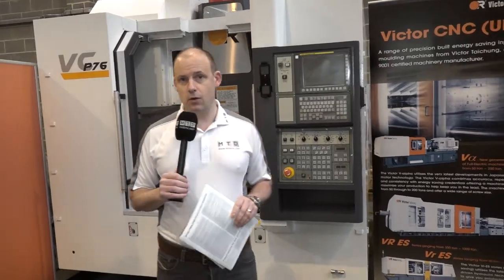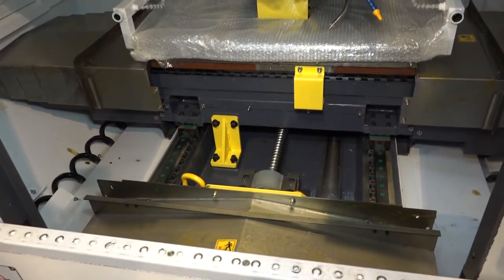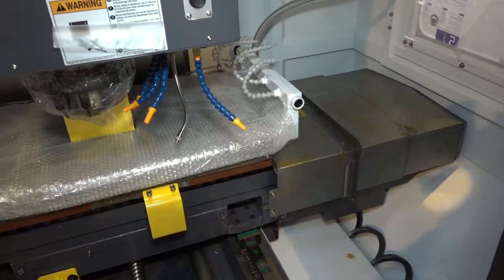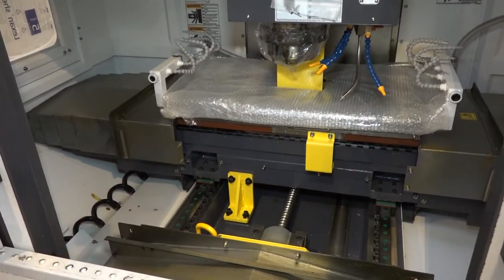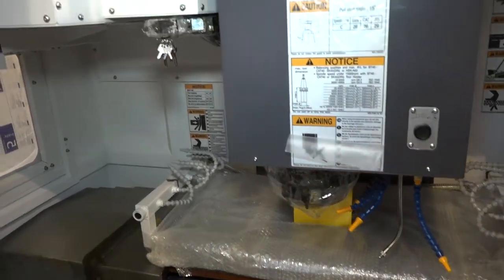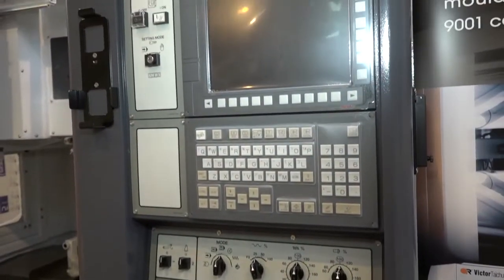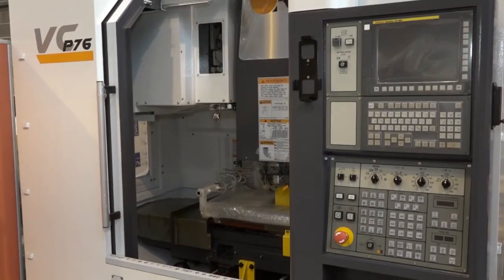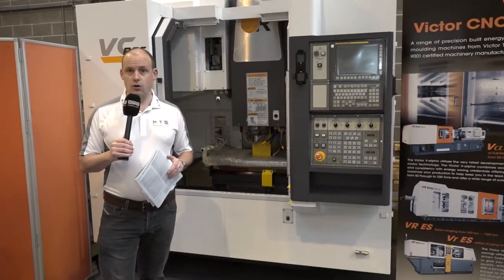New Victor P76 machining centre for sale from stock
A high speed VMC ideal for aluminium machining as a result of the 15K spindle and high rapid feed rates. Available in stock as we speak, the Victor P76 is a new model offering an extensive X and Y axis travel for a machine housed in such a small footprint. Other options also included. Please contact Victor CNC in the UK for more information.